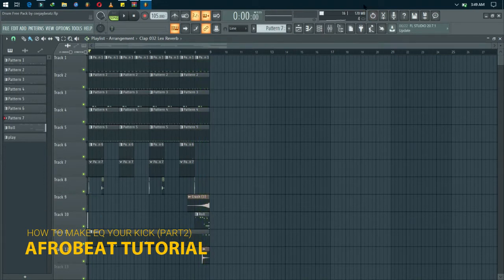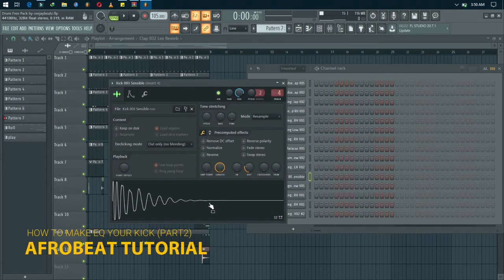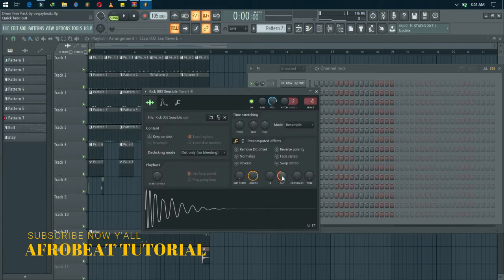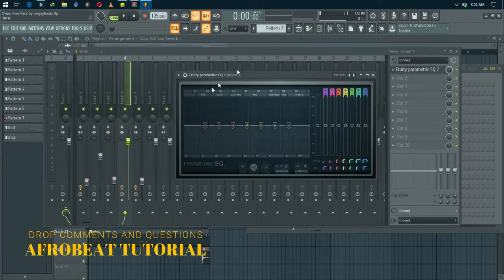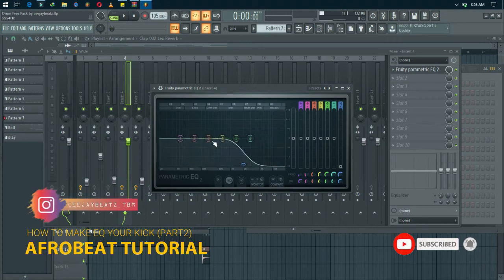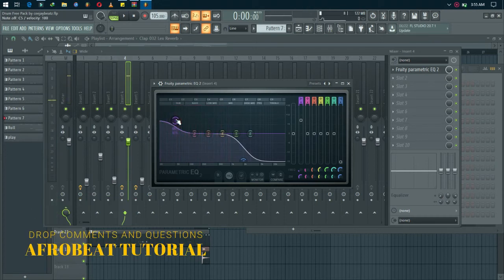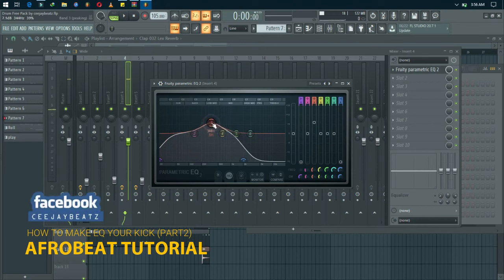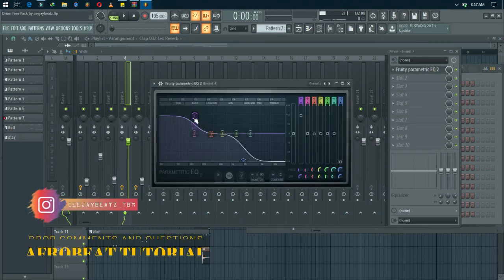[TUTORIAL] How to EQ your Kick for Afrobeats Instrumental // Fl studio 20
[PROD. CEEJAYBEATZ]

If you want to inquire about a beat or you want us to make a collab

IGNORE :
Afrobeat tutorials,
afrobeats tutorials,
how to make afrobeats.
EQ afrobeats kicks,
how to EQ afrobeats kick,
learning tips,
music production,
music tutorials,